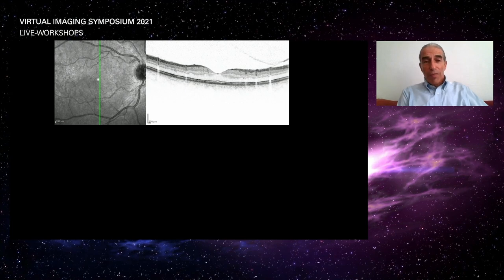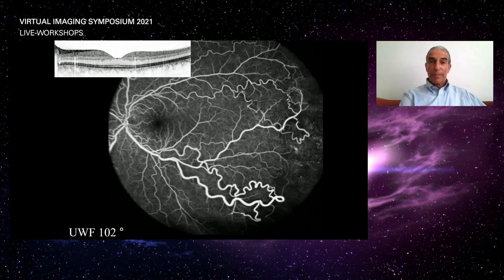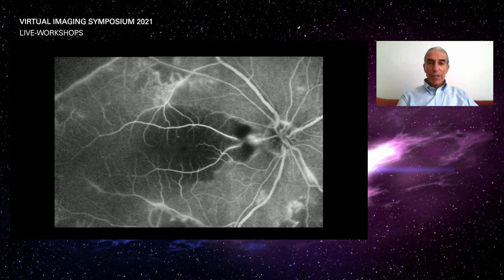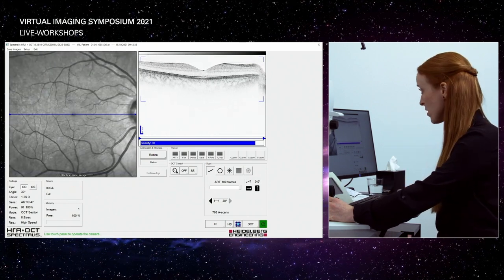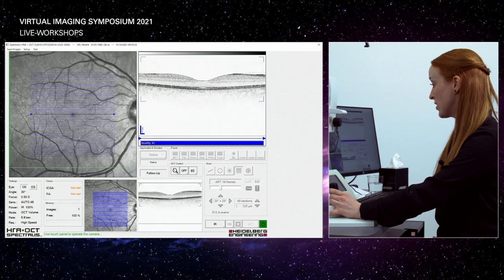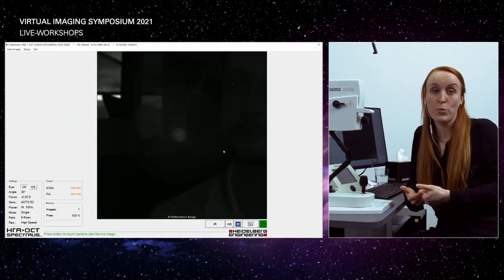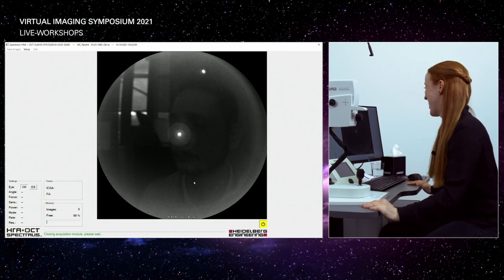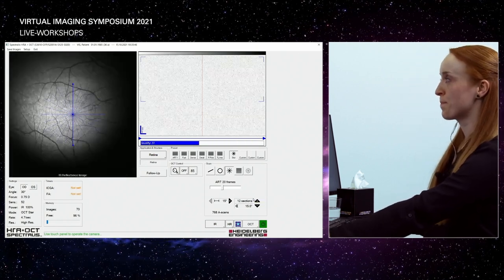WORKSHOP: Retinal Imaging – Basics, MultiColor, BluePeak & Widefield | VIS 2021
Prompted by the ongoing Covid-19 pandemic to create a virtual event for a second year in a row, the Heidelberg Engineering Academy team rose to the occasion and delivered the Virtual Imaging Symposium 2021 (VIS) on Friday, October 15 and Saturday, October 16, 2021. The ambitious two-day agenda comprised a combined total of 36 hours of scientific programming and left a stellar impression on well over 700 participants who watched the event from across the globe.

Speakers: Grit Leuner, Ethan Priel

CHAPTERS:
00:00 - Start
01:37 - Basics in Multimodal Retinal Imaging – Ethan Priel

» HANDS-ON: Retinal Imaging with SPECTRALIS – Grit Leuner «
40:39 - Macula Image Acquisition, Follow-up, Customize Scans
01:03:05 - MultiColor Acquisition
01:11:00 - BluePeak Fundus Autofluorescence (BAF) Acquisition
01:18:50 - Widefield (55°) Imaging
01:28:18 - Tips and Tricks in Myopic Patients

01:32:47 - Questions and Discussion

Find all recorded lectures and workshops of the Virtual Imaging Symposium 2021

𝙉𝙤𝙩 𝙖𝙡𝙡 𝙛𝙚𝙖𝙩𝙪𝙧𝙚𝙨/𝙢𝙤𝙙𝙪𝙡𝙚𝙨 𝙤𝙛 𝙩𝙝𝙚 𝙥𝙧𝙤𝙙𝙪𝙘𝙩 𝙢𝙞𝙜𝙝𝙩 𝙗𝙚 𝙖𝙫𝙖𝙞𝙡𝙖𝙗𝙡𝙚 𝙞𝙣 𝙮𝙤𝙪𝙧 𝙘𝙤𝙪𝙣𝙩𝙧𝙮. 𝙁𝙞𝙣𝙙 𝙢𝙤𝙧𝙚 𝙞𝙣𝙛𝙤𝙧𝙢𝙖𝙩𝙞𝙤𝙣 𝙖𝙗𝙤𝙪𝙩 𝙖𝙫𝙖𝙞𝙡𝙖𝙗𝙞𝙡𝙞𝙩𝙮 𝙤𝙣